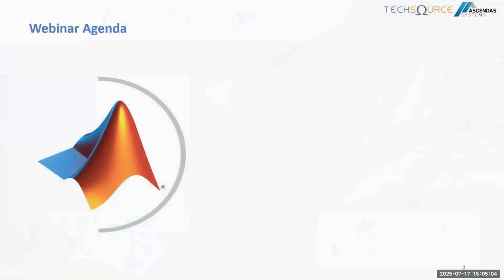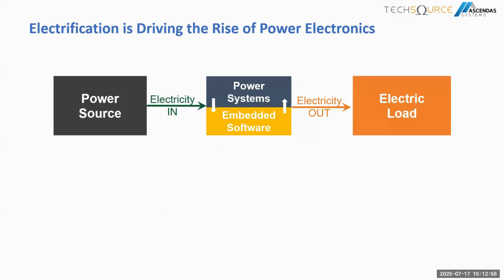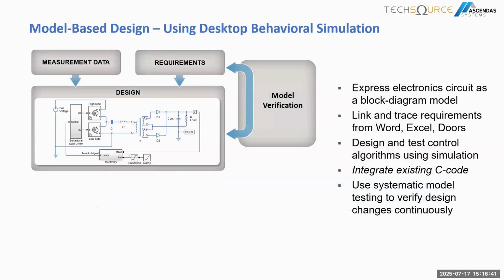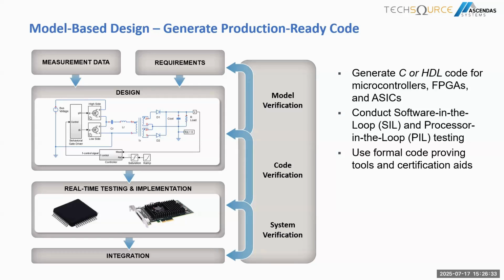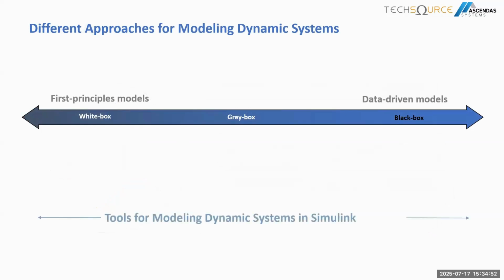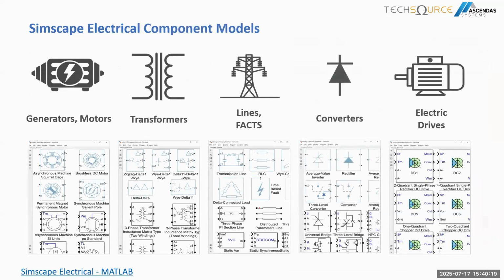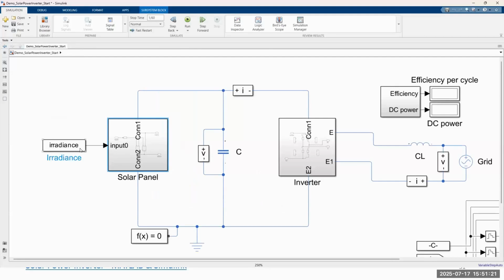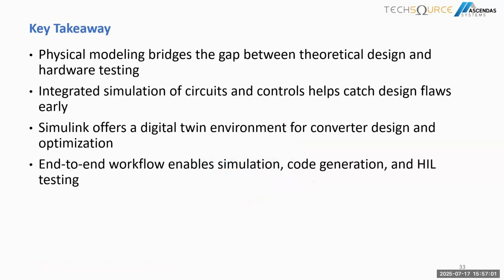Grid Modernization: Transforming Energy Systems with Model-Based Design - Part 01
Discover how MathWorks tools help engineers and utilities design, simulate, and control next-generation power grids. Learn to model inverter dynamics, assess grid stability, and validate renewable integration strategies — all within one simulation environment for smarter, more reliable energy systems.